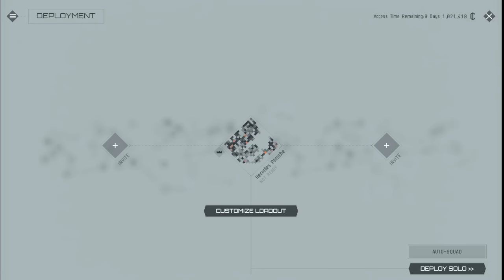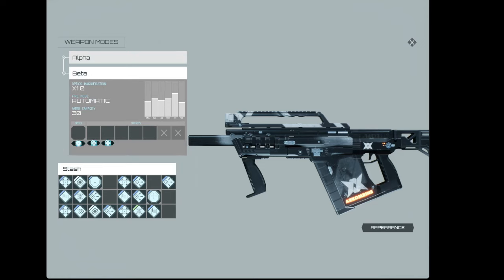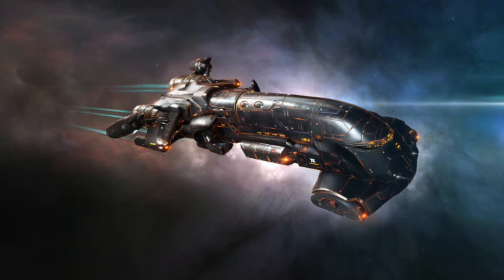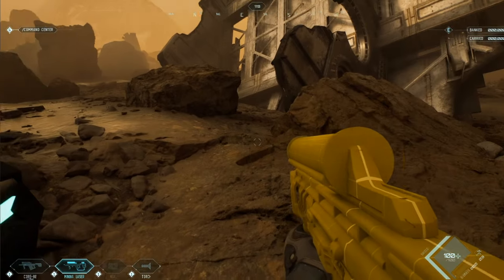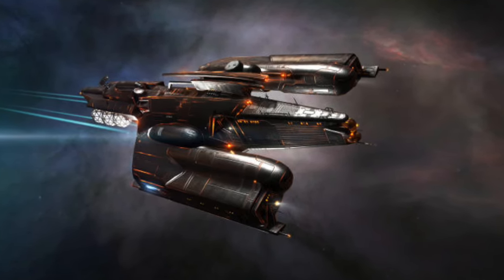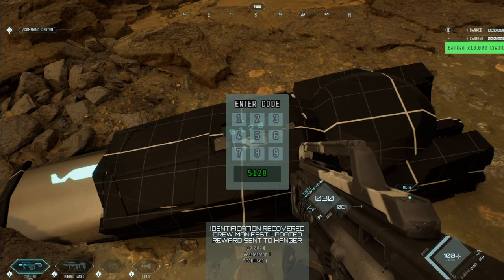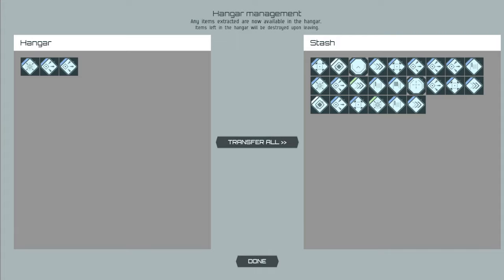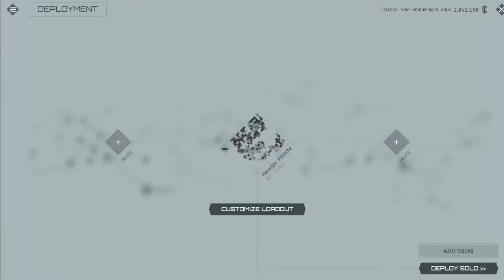EVE Vanguard's New Chip System and Ship Skin Rewards for June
Get a breakdown on the new chip system, how to protect your chips, the new burst and semi-automatic modes, and how it all relates to some unique SKINS you can earn for EVE Online